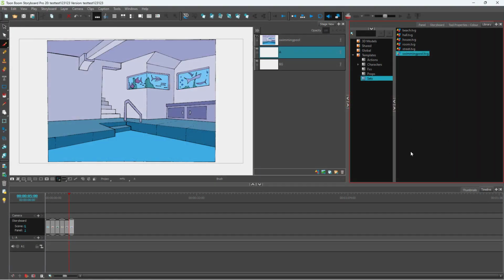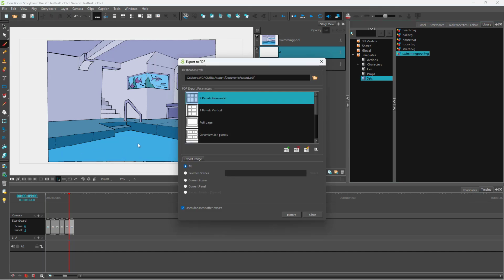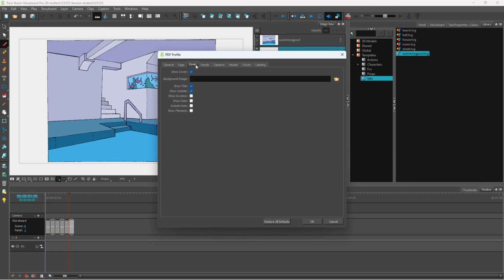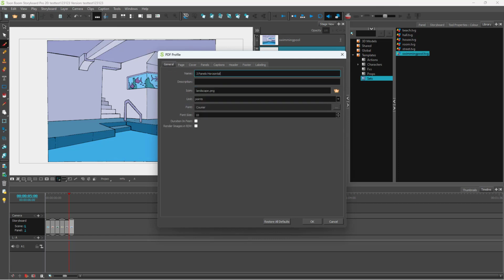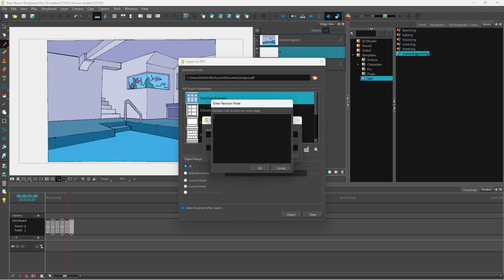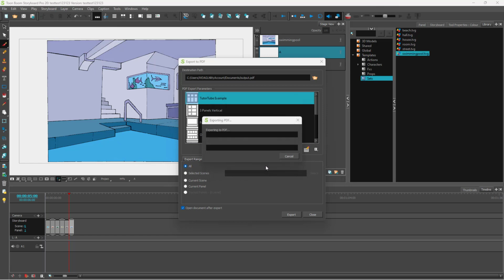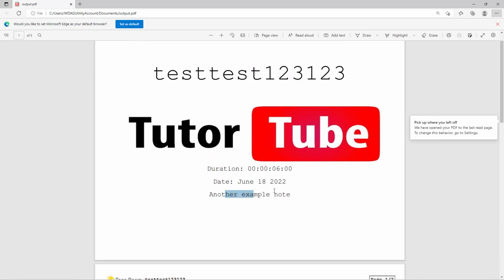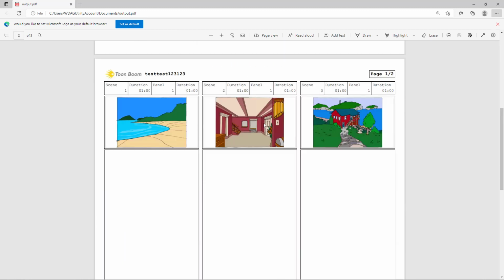Toon Boom Storyboard Pro Tutorial - Lesson 110 - Cover Page for PDF Export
In this tutorial, we will be discussing about Cover Page for PDF Export in Toon Boom Storyboard Pro.